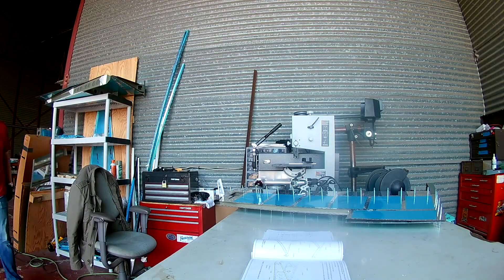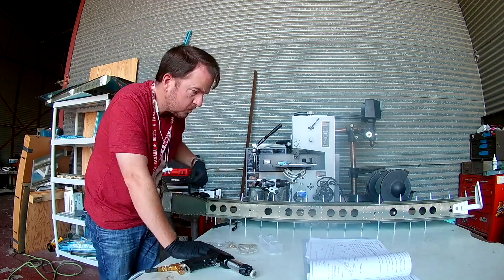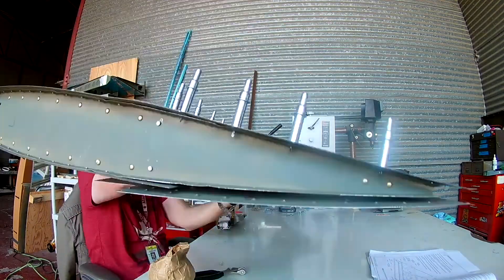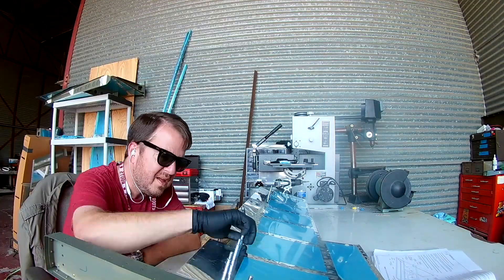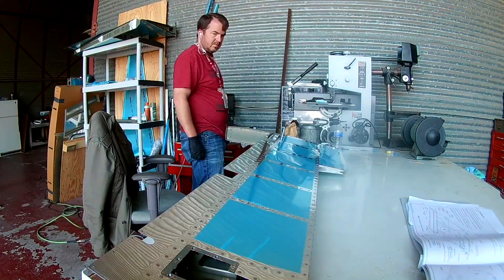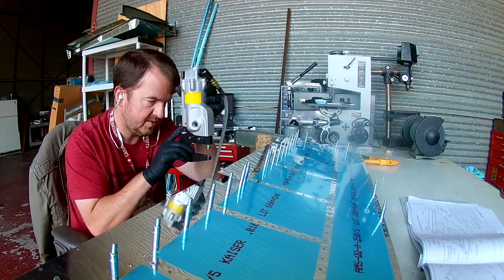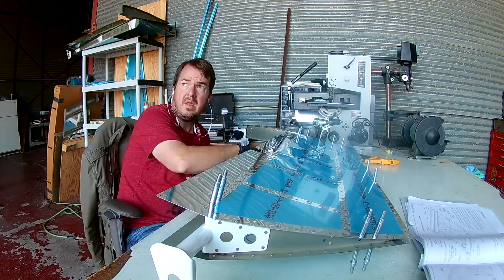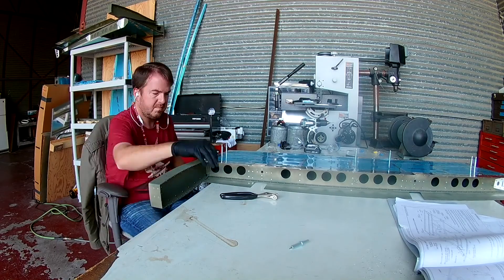RV 14 - Elevator 28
Doing the one off rivets and sealing in the freshness.